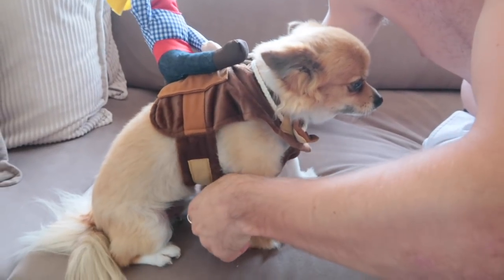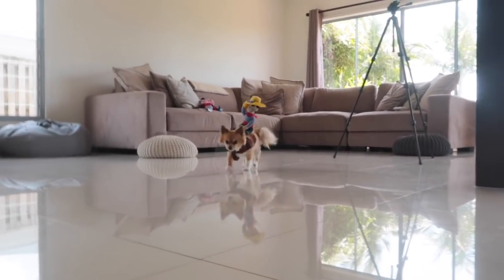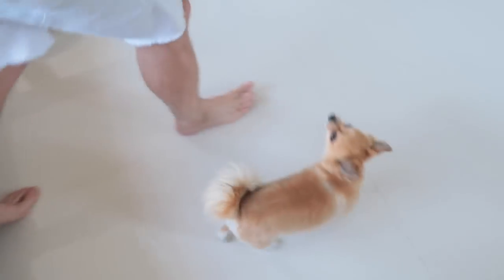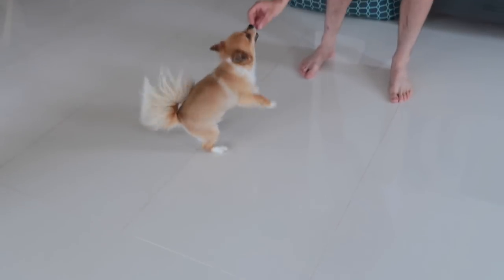CUTEST DOG COSTUMES!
Hiii! In today's video Ryan and I tried on a bunch of the most adorable outfits on Drift, it was SOO funny!

SOCIAL MEDIA!

Equipment used:
-Canon G7X
-Dimmable Diva LED Ring Light- found on Ebay